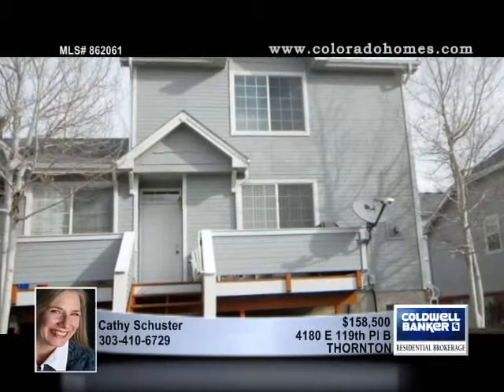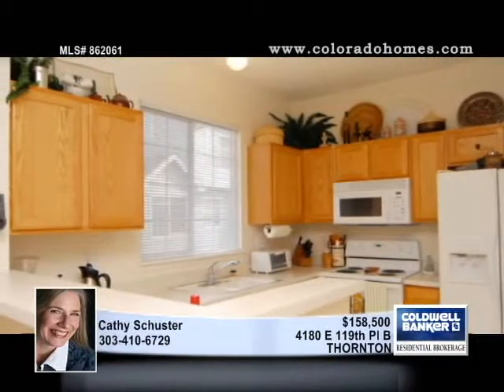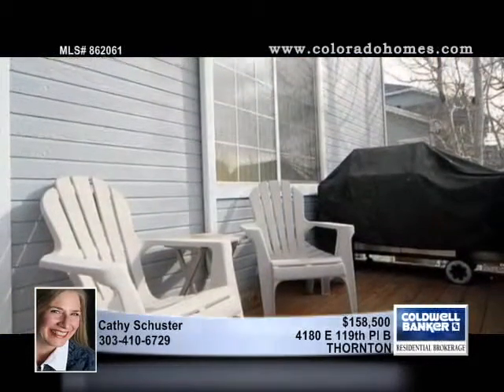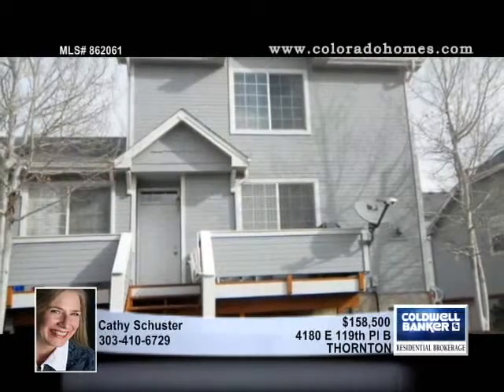Home for Sale in THORNTON, CO | $158,500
This spacious townhome has the best location in this quiet complex.  The south-facing deck overlooks a wide greenbelt area with no other townhomes facing it and offers privacy.  An end unit with only one other unit in the building, like a duplex, this home has lots of windows and natural sunlight.  The living area is very large with a corner fireplace to easily accommodate a big screen TV or lots of guests.  The well-appointed kitchen includes a large pantry,  built-in microwave, self-cleaning range, dishwasher and refrigerator.  There is an adjoining formal dining area.  The master suite is huge so bring yor big bedroom furniture-it will fit!  The master suite has a private full bath, walk-in closet and ceiling fan.  The secondary bedroom is good-sized and has its own private bath, too.  The attached 2 car garage enters directly into the home's basement which has additional storage and ...

862061